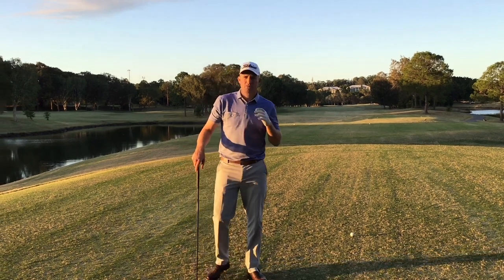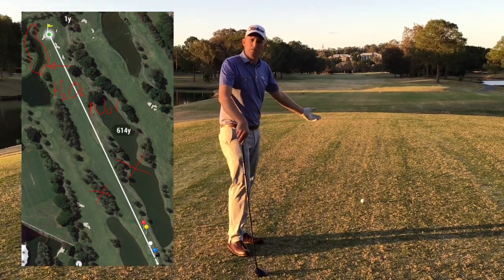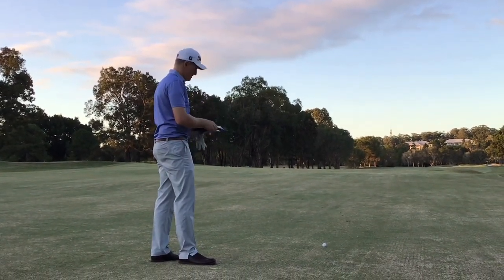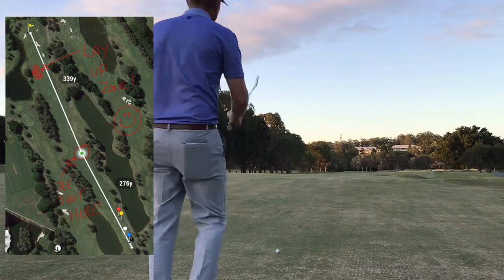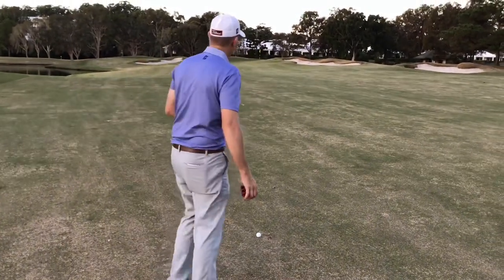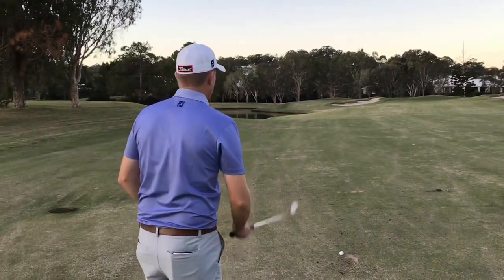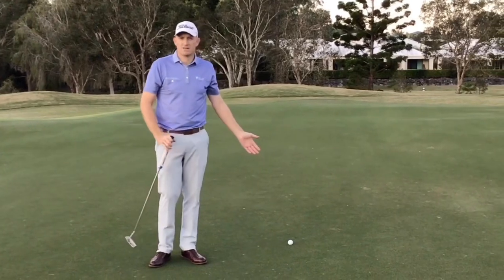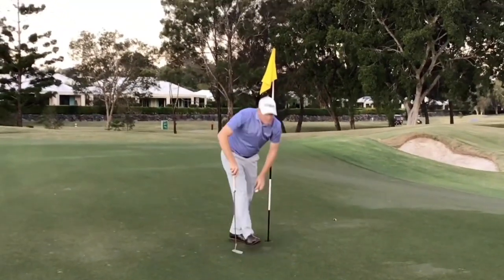Long Par 5 Golf Strategy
A look at how to think your way to a lower score rather than going for maximum distance.

Musician: @iksonmusic

Musician: @iksonmusic